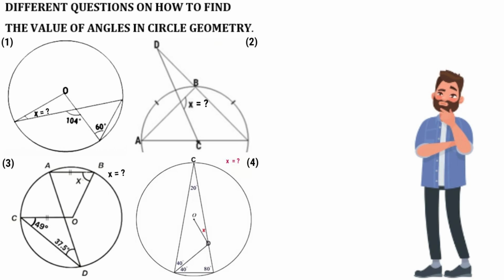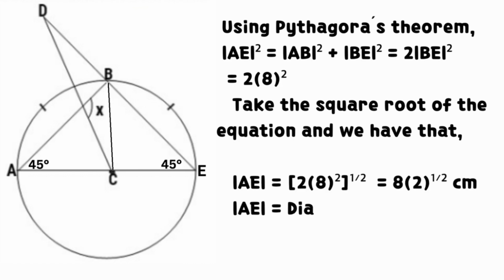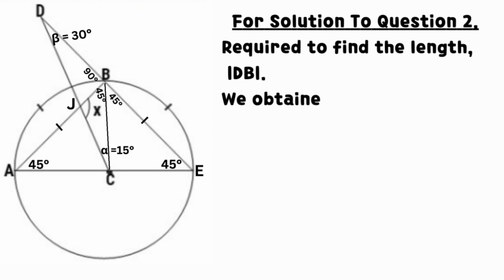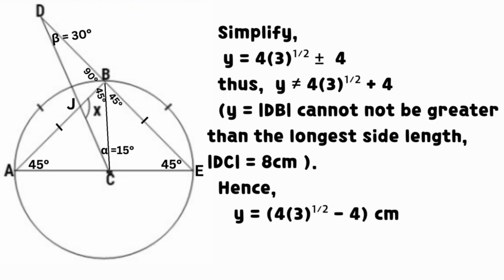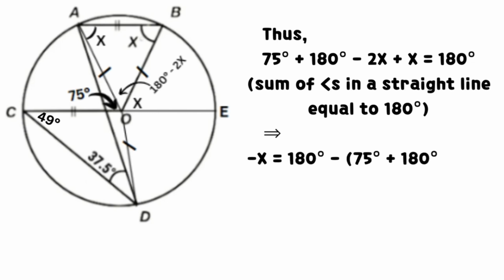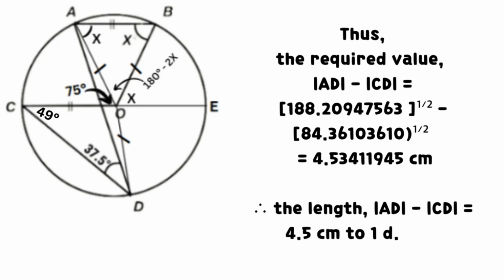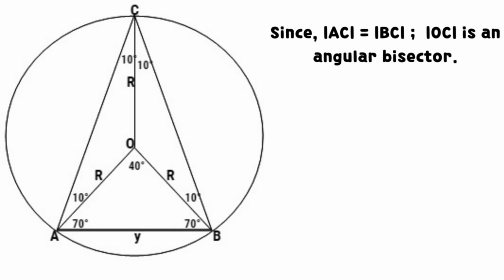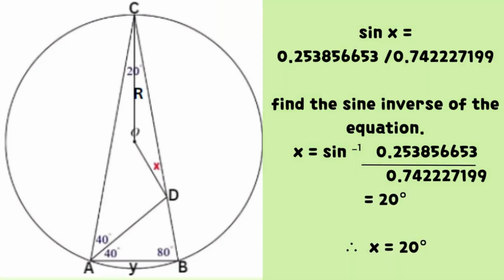CRICLE GEOMETRY. HOW TO FIND ANGLES.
MULTIPLE QUESTIONS AND SOLUTION ON HOW TO FIND ANGLE IN CIRCLE GEOMETRY.
USE GEOMETRIC THEOREMS, TRIGONOMETRIC IDENTITIES AND TRIANGULAR RULES TO FIND THE REQUIRED TO FIND THE ANGLE IN EACH QUESTION.
For more explanation on how to find angle in circle geometry, please, we recommend that you watch the lecture video. Click the notification button to get text message whenever new video is uploaded into channel